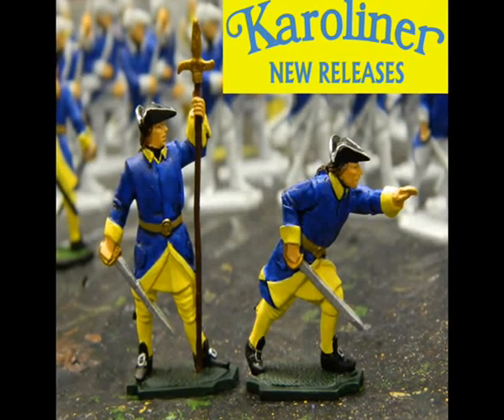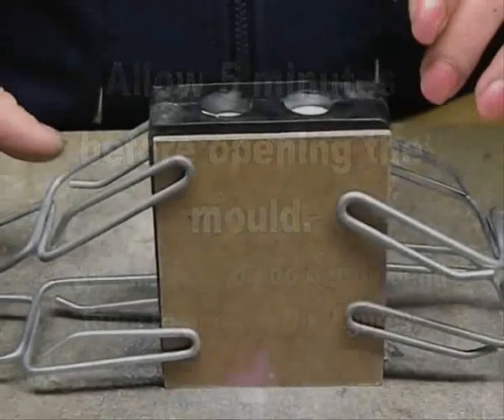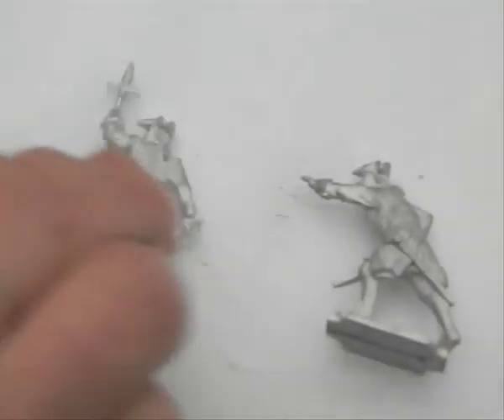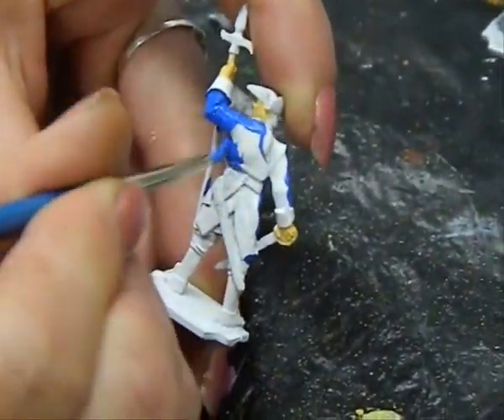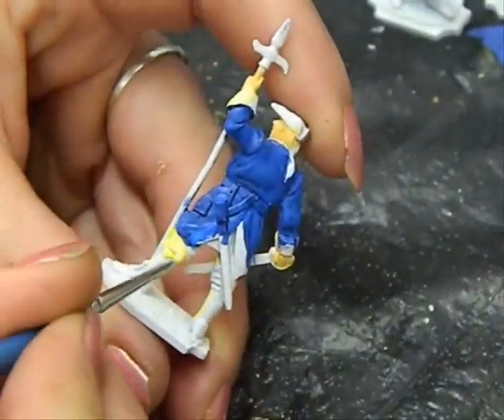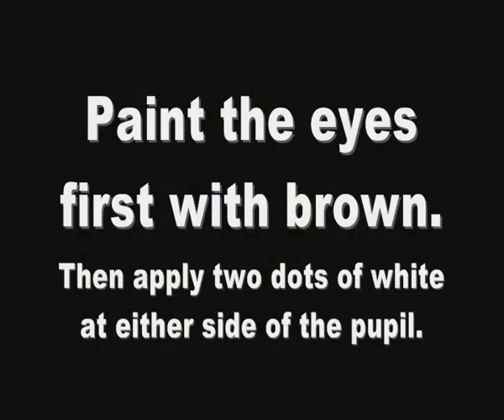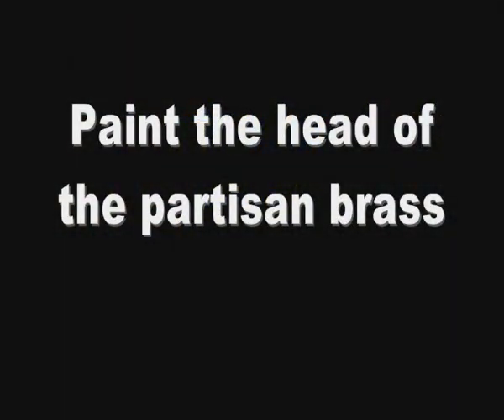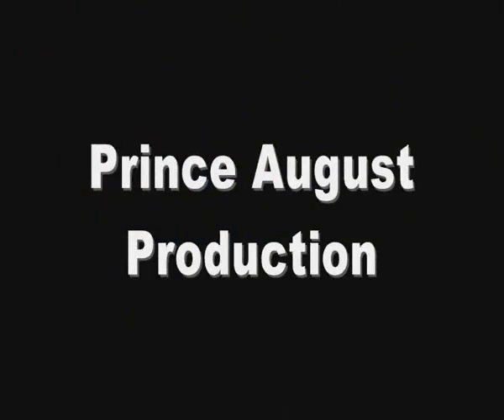New 2012 Karoliner Soldiers Painting Guide by Prince August Toy Soldier Factory.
Prince August released new Karoliners moulds in October 2012. This is a short video on casting, priming and painting the Karoliner NCO and Officer.
Go to our Prince August website to find more Karoliner moulds.